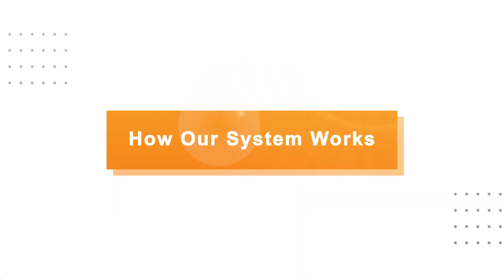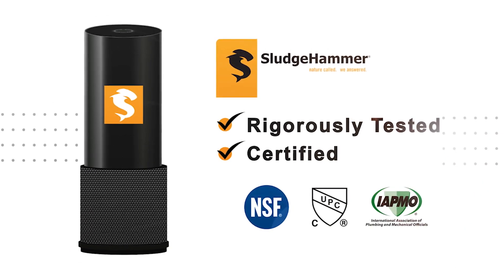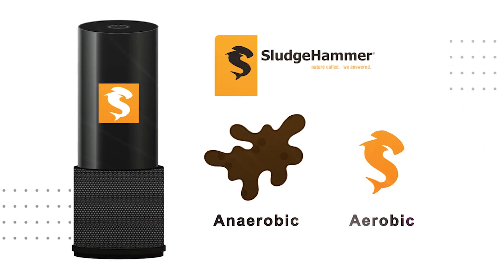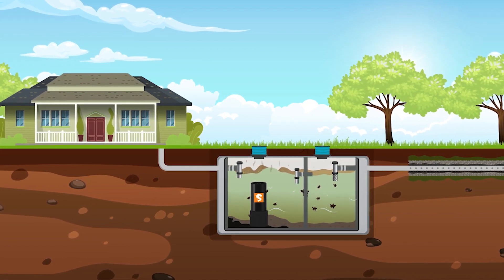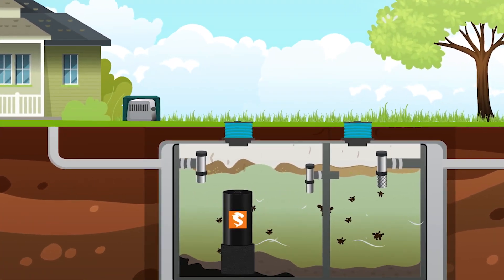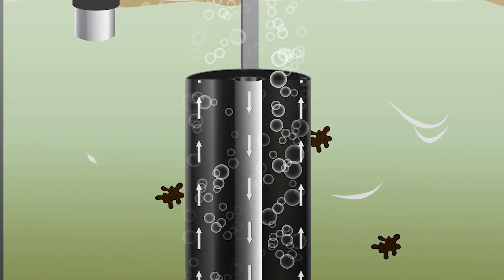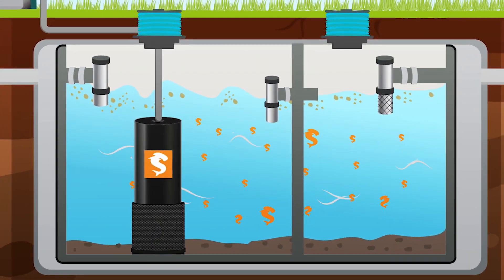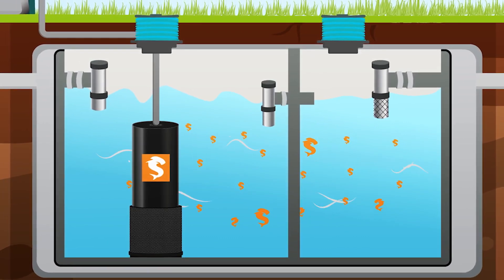SludgeHammer Septic Tank Wastewater Management for your Septic System | Septech Canada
SludgeHammer introduces sophisticated microbiology to wastewater engineering. Our focus on the software, the SludgeHammer Blend™ bacterial inoculum, allows simple, elegant hardware design to be introduced into conventional septic systems converting them into the most cost-effective and biologically powerful wastewater treatment in the industry.
SepTech Canada offers professional supply and installation services for essential equipment required for the proper and safe functioning of septic systems.

We offer a range of equipment, including septic alarms, floats, pumps, and advanced treatment units. Our team guarantees the expert installation of your equipment and provides regular maintenance to keep your septic system in excellent working condition.

Our services encompass septic system repairs, septic field remediation, septic system design and installation, septic system inspections and reports, as well as winter and seasonal septic services.

We covered northern Alberta counties such as Strathcona, Sturgeon, Beaver, Camrose, Leduc, Edmonton, and Parkland.